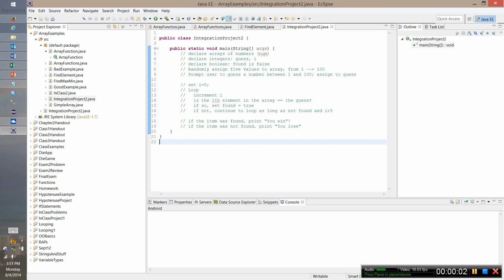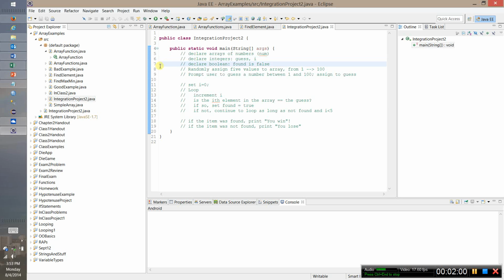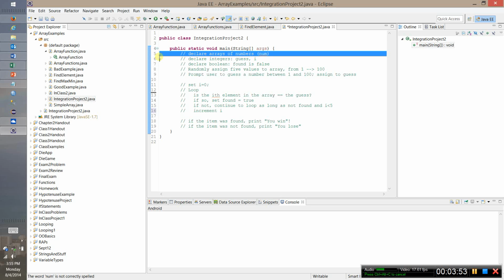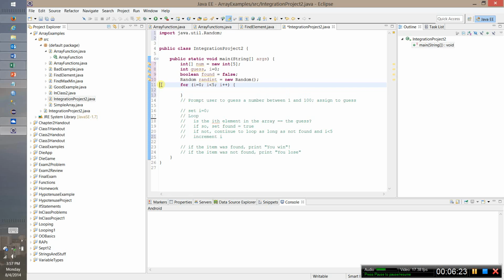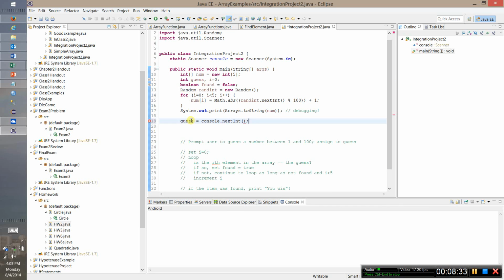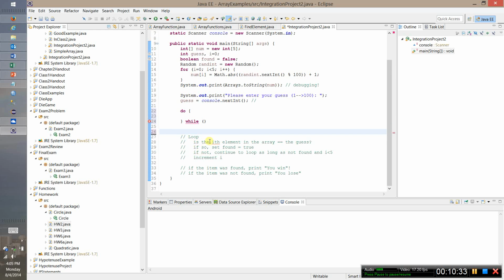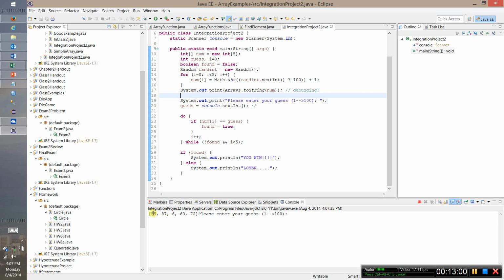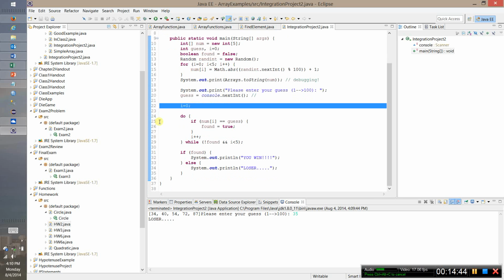Integration Project Arrays Looping and If Statements